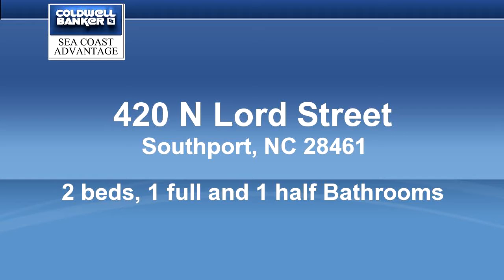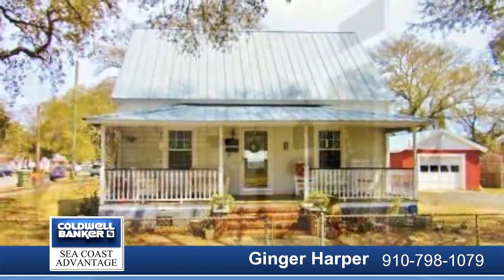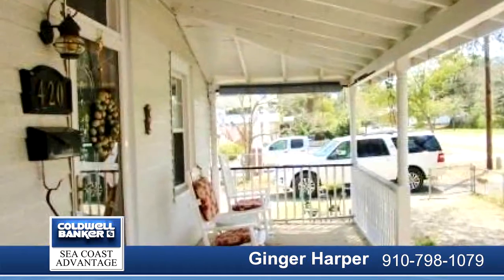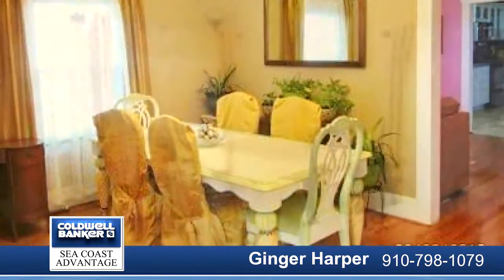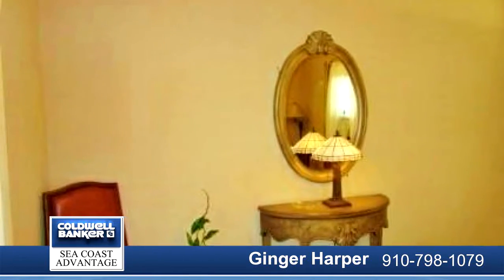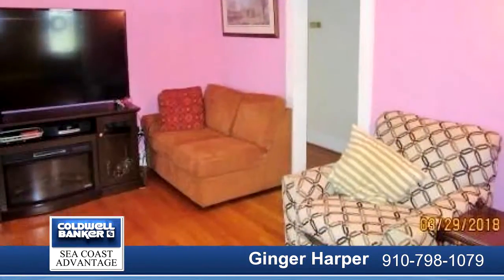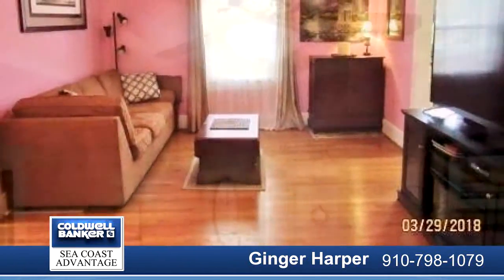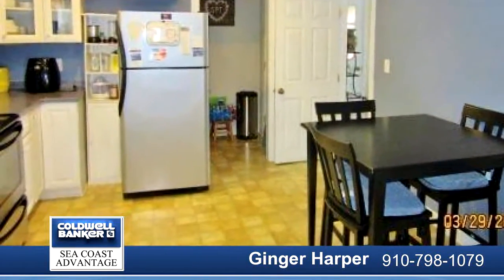Homes for sale - 420 N Lord Street, Southport, NC 28461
This Historical home is cute and cozy!  Home is located on a corner lot in the heart of Historic Southport. Fenced yard with front and side entrance. Home offers 2 bedrooms, 1.5 baths with metal roof, stainless steel appliances, ceiling fans, hardwood floors in living room, hall, bedroom & dining room. Remodeled kitchen with white painted cabinets with glass insert on doors, corian counters, farm sink and new faucet fixture. Southport interior window trim. Decorative front door with transom. Enclosed heated/AC porch and thermal windows. Seller is offering a 2-10 Home Warranty! You are a short walk to the breathtaking Cape Fear River, shops, restaurants and much much more.  Call for more information!

Bedrooms: 2
Bathrooms: 1 full and 1 half
Square Feet: 1542
Price: $415,000